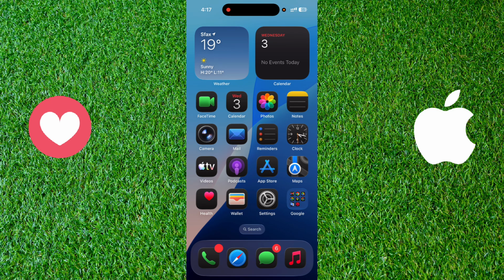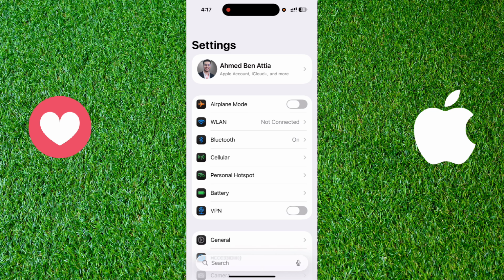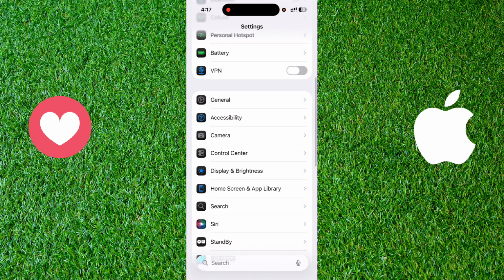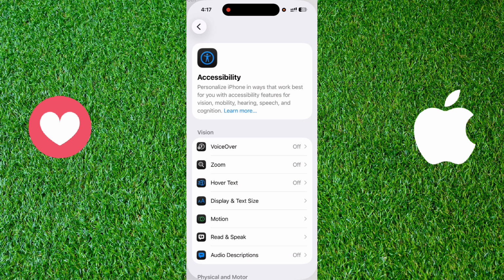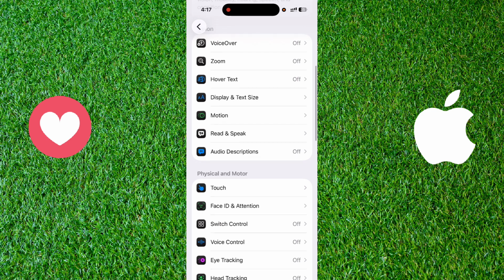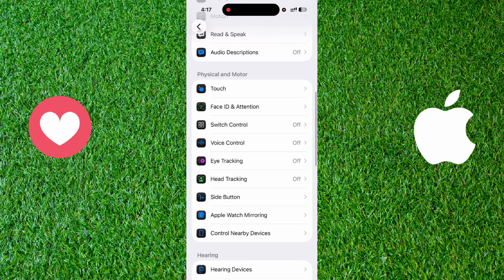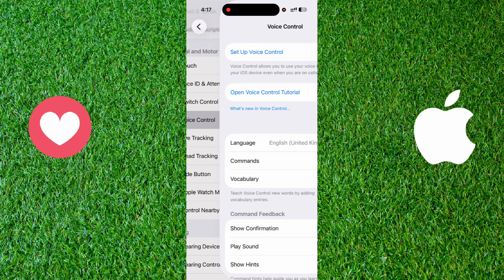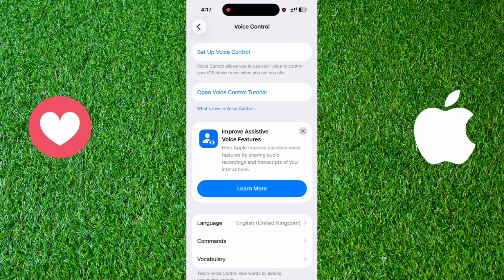How to Enable Voice Control on iPhone with iOS 26 🎤 (step-by-step for beginners)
Want to control your entire iPhone using just your voice? This beginner-friendly iOS 26 tutorial shows you how to enable Voice Control, set it up for hands-free use, and use commands to tap, swipe, open apps, dictate text, and more — step-by-step.